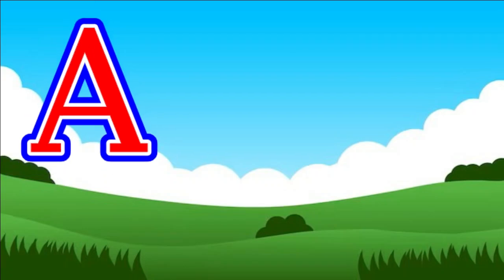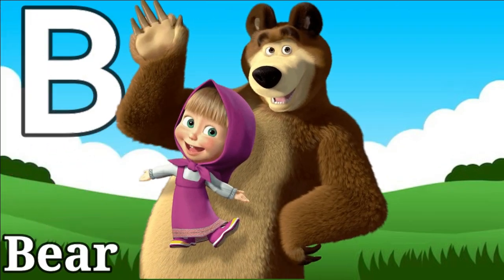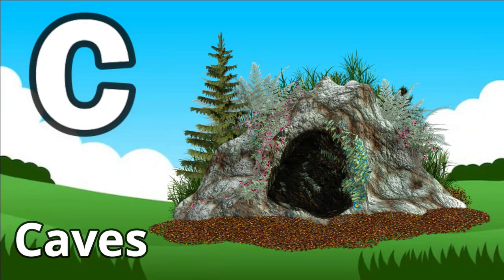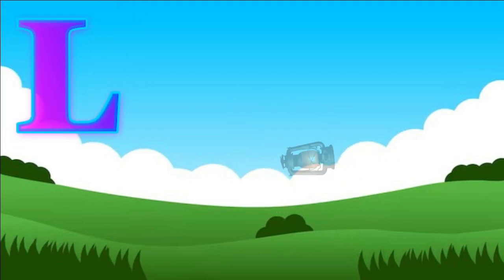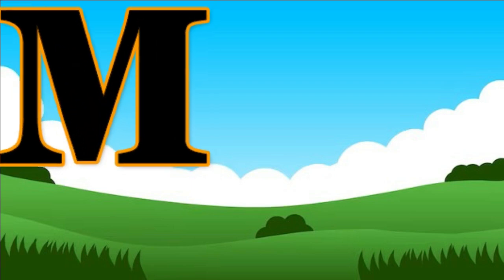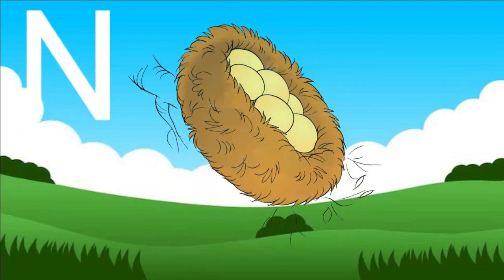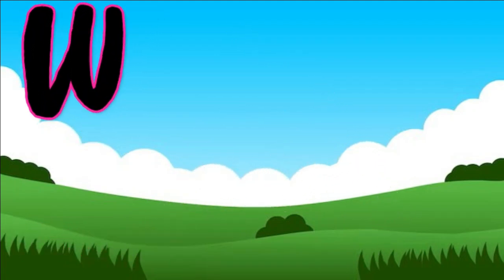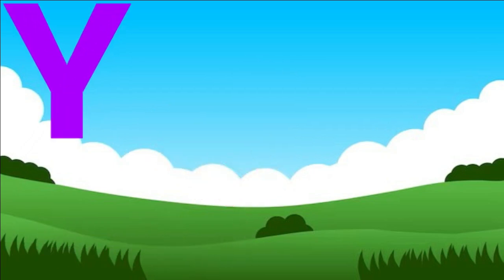ABC For Kids | Learn Alphabet With A for Aeroplan, B for Bear, C for Caves | Phonics Songs | NB Arts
Welcome to NB Arts! In this fun and educational video, kids will learn the ABCs and how to count numbers from 0 to 10. Sing along with our catchy Alphabet Song and enjoy phonic songs designed to help children recognize letters and numbers easily.

🌟 What's Inside:

A-Z Alphabet Learning: Join us as we explore each letter from A to Z with fun examples and visuals.
Counting Numbers: Learn to count from 0 to 10 with engaging animations.
Alphabet Song: Sing along to our delightful ABC song that makes learning letters enjoyable.
Phonic Songs: Enhance phonetic skills with songs that help kids pronounce each letter correctly.
👶 Who Can Watch:
This video is perfect for preschoolers, toddlers, and young kids who are beginning to learn the alphabet and numbers. It's a great resource for parents, teachers, and caregivers to use at home or in the classroom.

🎉 Why You'll Love It:

Interactive and engaging content to keep kids entertained while they learn.
Colorful animations and fun examples to help with letter and number recognition.
Encourages early literacy and numeracy skills in a playful way.